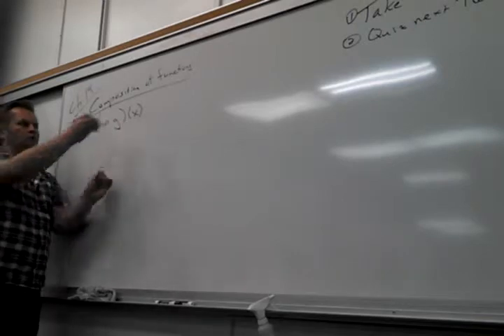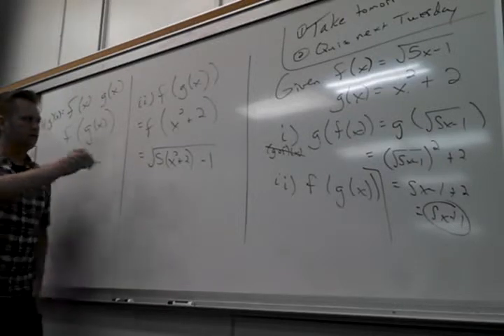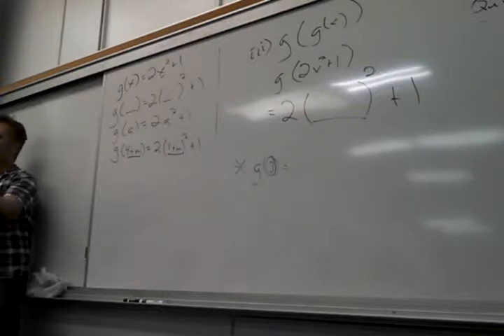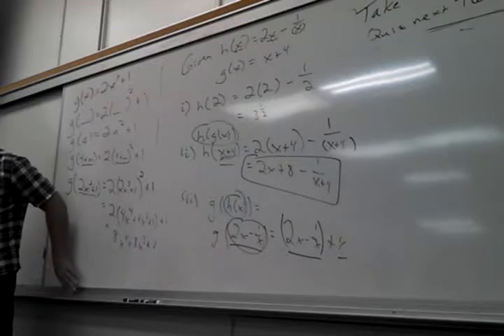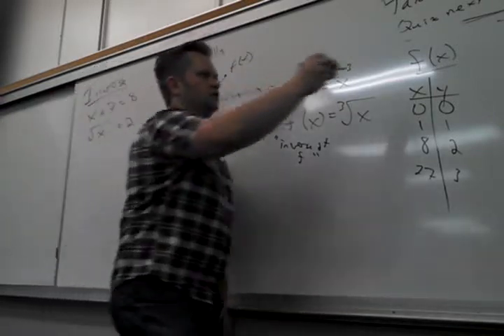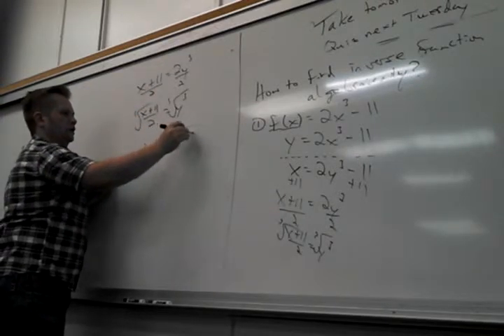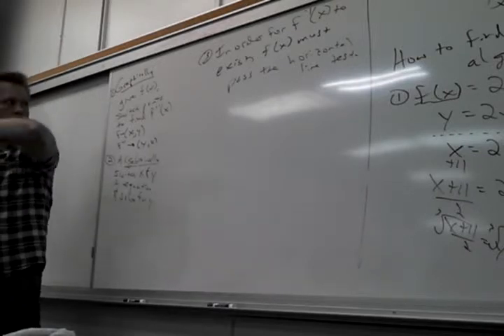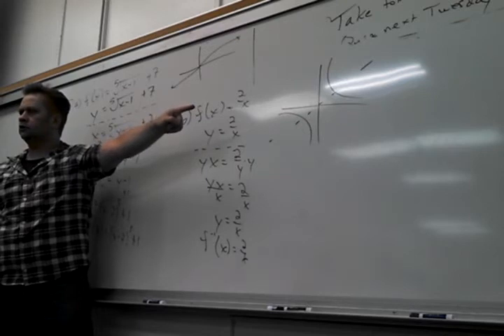Math 110, July 9 Lecture, Part 1